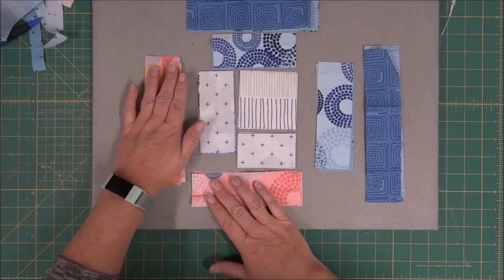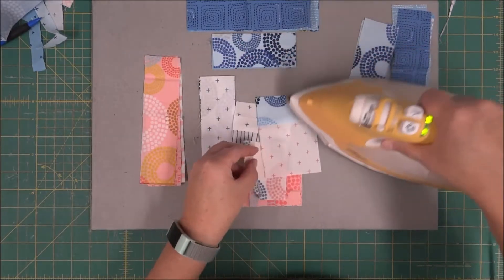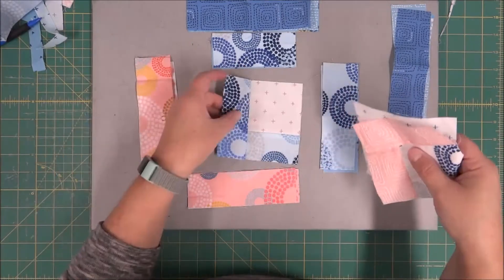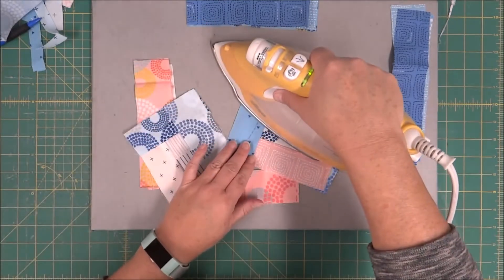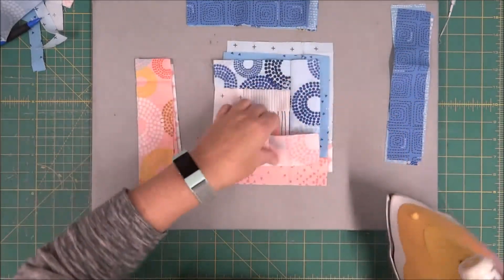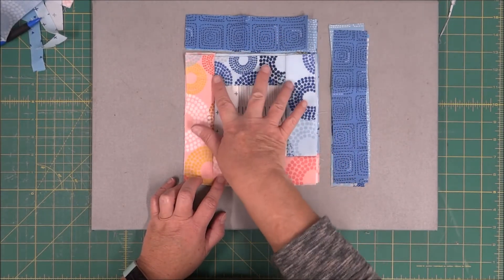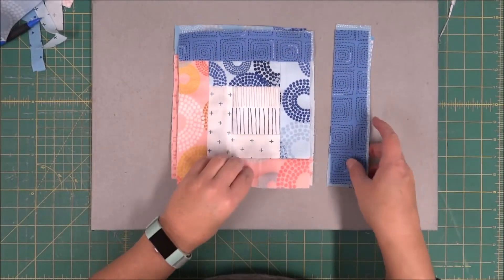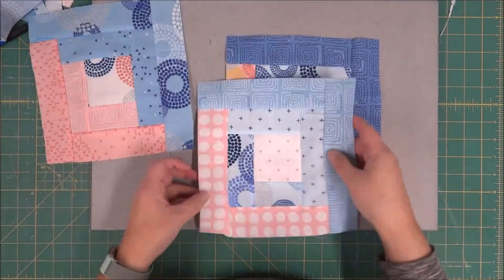Log Cabin Quilt Block - Homestead BOM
Learn how to make a log cabin quilt block.
This block is part of the Homestead BOM for members of the IAQ. (see above reference)